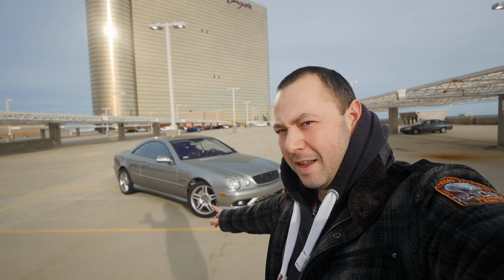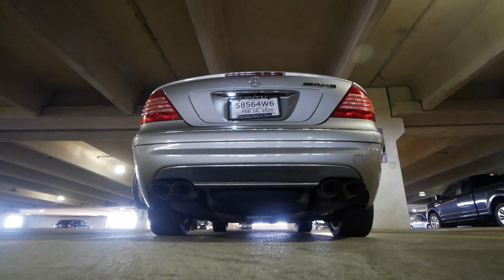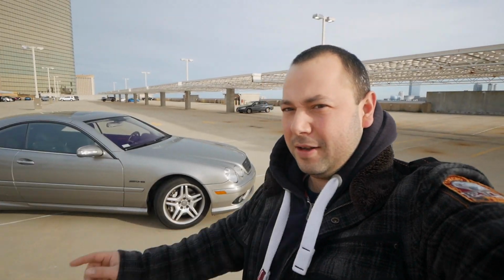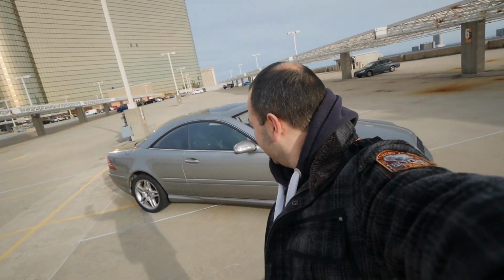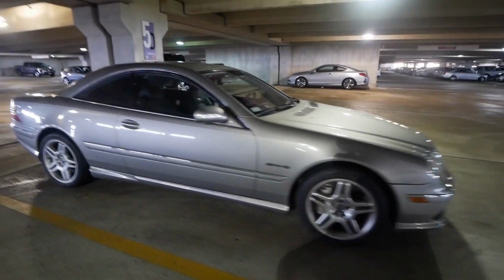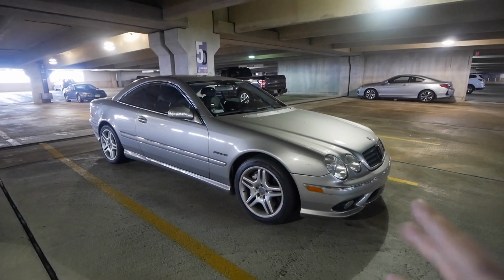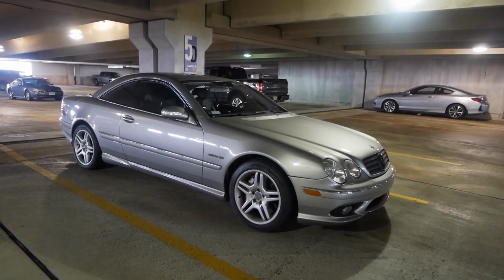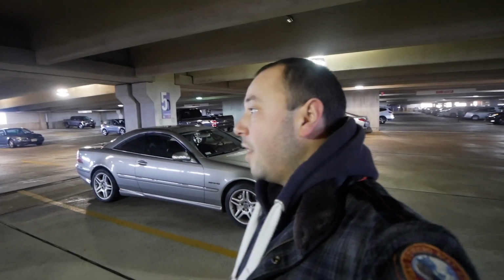I Bought a Salvage 200mph Coupe For $3000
After a long delay, I am super excited to introduce the next Project of the Carghost channel. This Beautiful CL55 AMG

My Gear:
New Super Awesome Vlog Lens